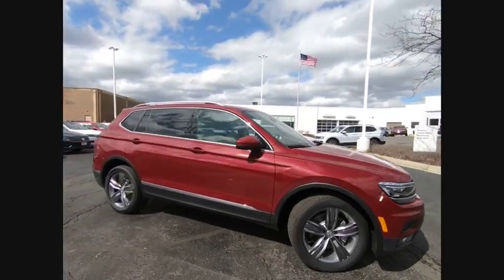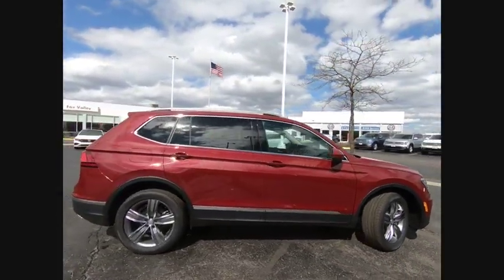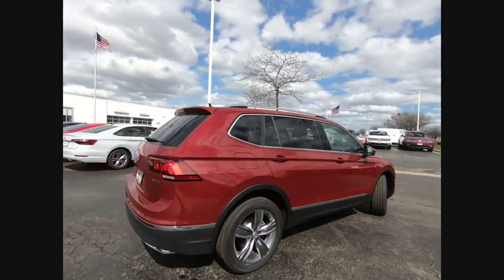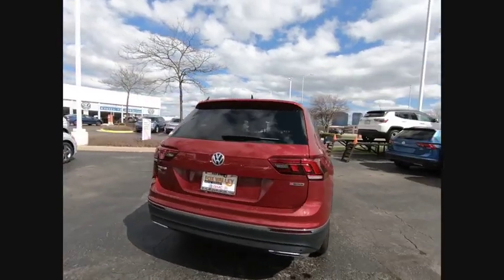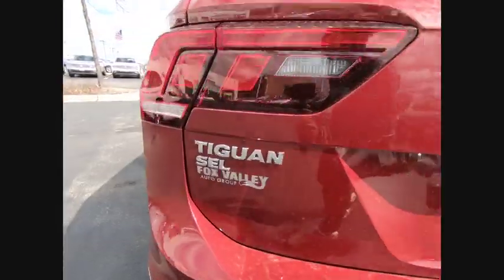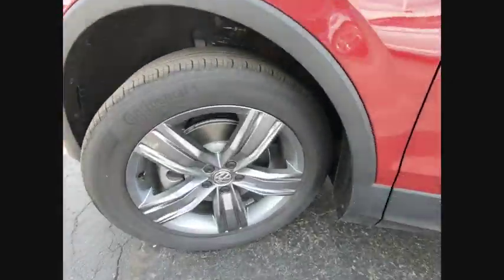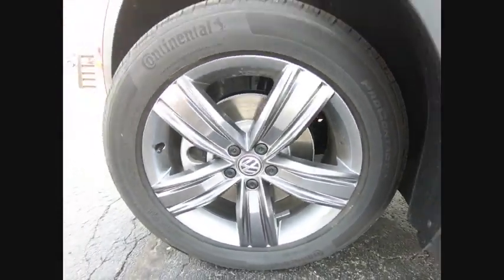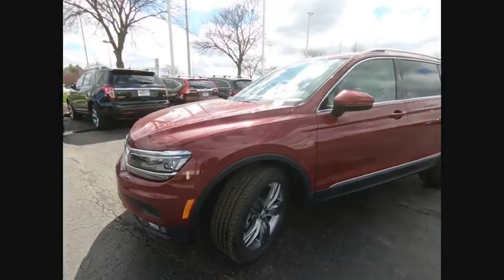2019 Volkswagen Tiguan Schaumburg IL S7538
2019 Volkswagen Tiguan SEL Premium

All AVAILABLE INCENTIVES INCLUDED IN PRICE. MUST FINANCE THROUGH VOLKSWAGEN CREDIT AT STANDARD RATE. PRICE NOT COMBINABLE WITH SPECIAL RATES.2019 Volkswagen Tiguan SEL Premium 4Motion Cardinal Red MetallicAWD.21/29 City/Highway MPGFOX VALLEY VOLKSWAGEN WHERE SATISFIED CUSTOMERS TELL THE TALE!